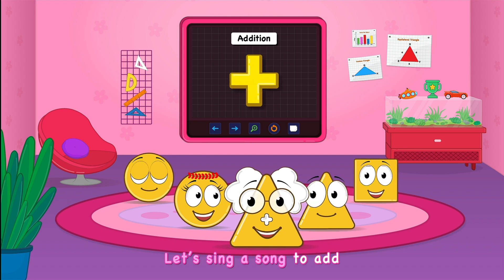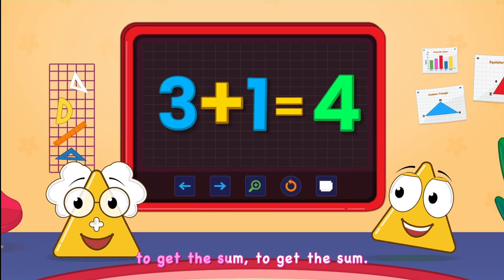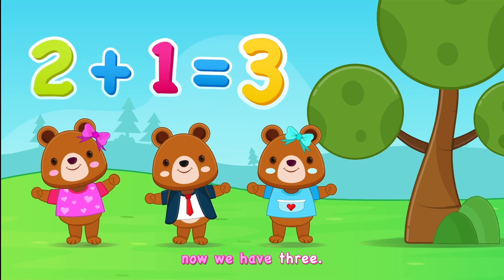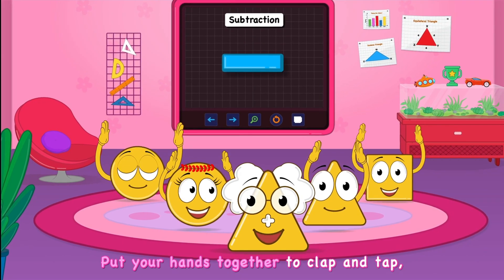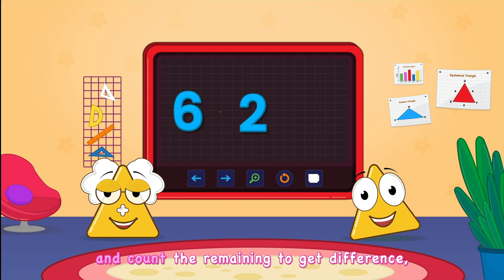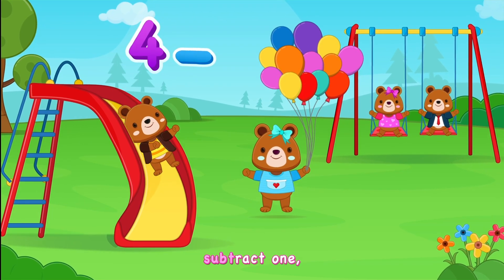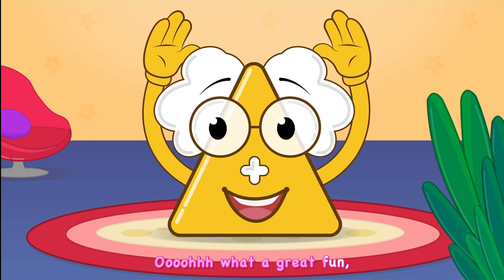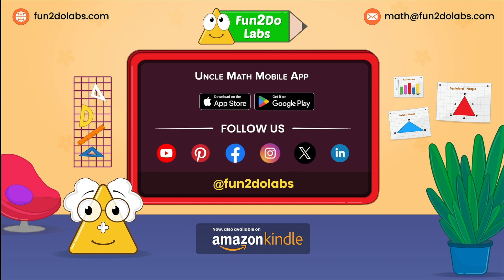Addition Subtraction Song - Five Little Teddies | Math Song | Kids Song | Kindergarten Songs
As a parent you must have felt it difficult to introduce the concept of 'Addition' and 'Subtraction' to your kids. Not any more! In this animated Math Song for Kids, Uncle Math introduces 'addition' and 'subtraction' to kids in a fun way. Uncle Math will teach addition and subtraction by 1 in this song.